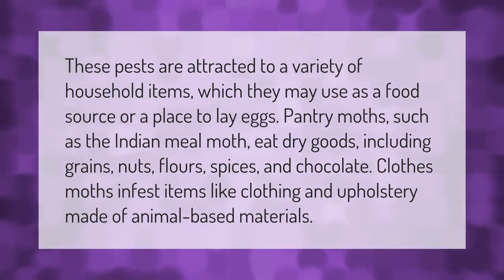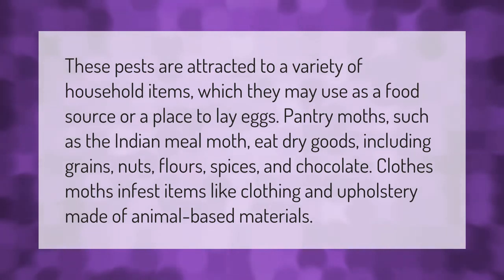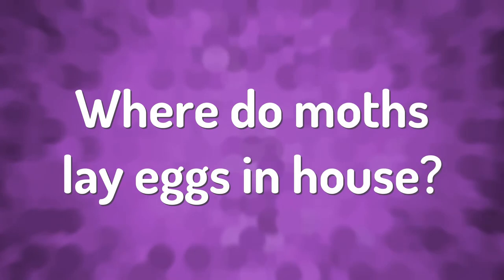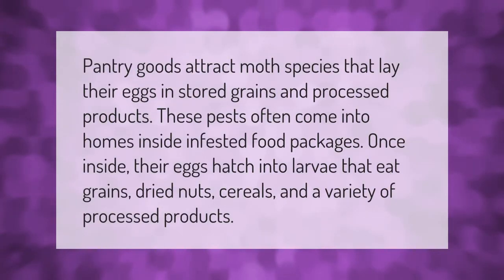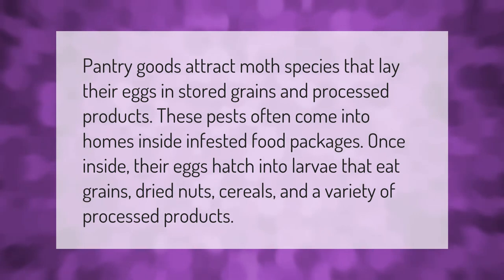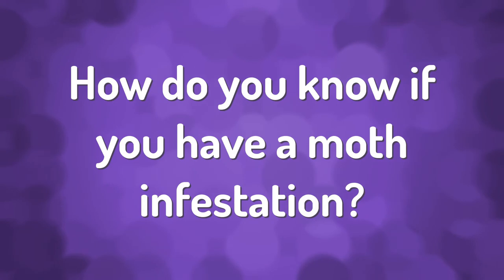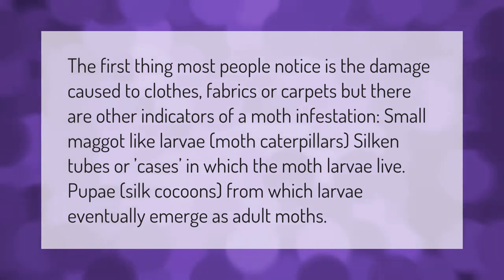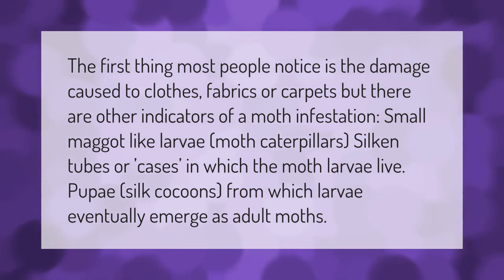What attracts moths in house?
00:00 - What attracts moths in house?
00:43 - Where do moths lay eggs in house?
01:14 - How do you know if you have a moth infestation?

Laura S. Harris (2021, February 14.) What attracts moths in house?
    AskAbout.video/articles/What-attracts-moths-in-house-221228